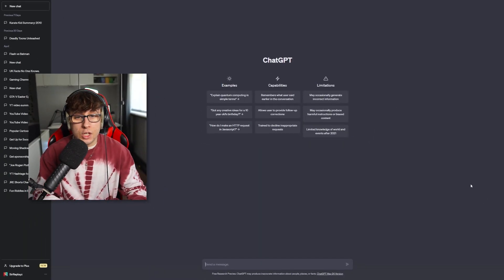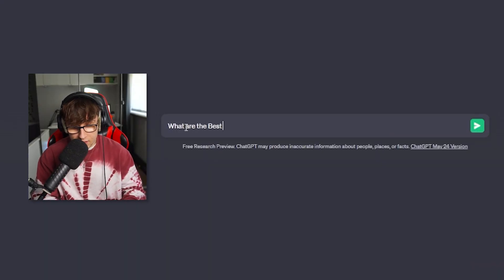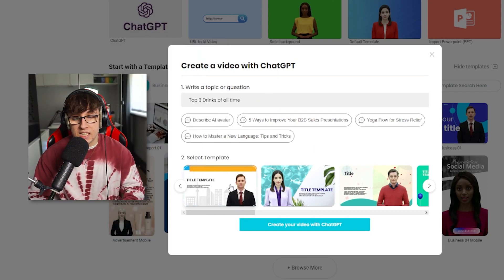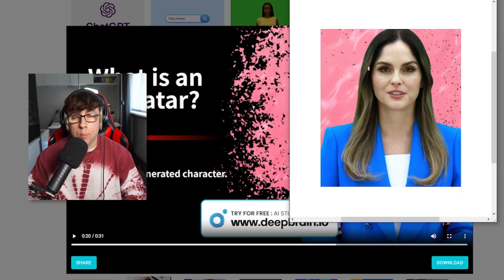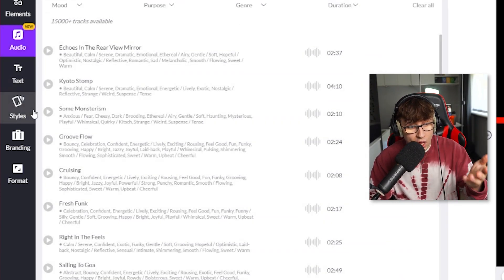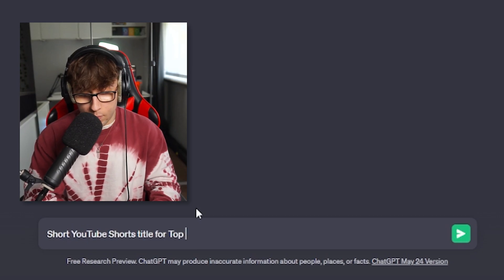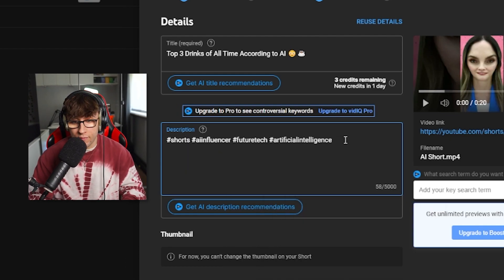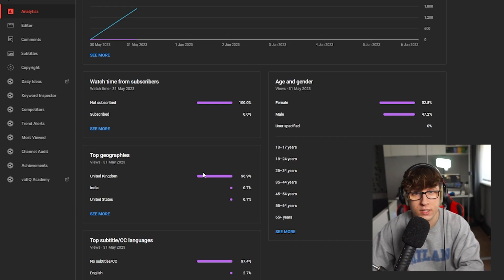I Created "Faceless" Influencer YouTube Shorts USING ONLY AI - CHANNEL EXPLODED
➤ Use Opus Clip for FREE I Created a Faceless Influencer Channel USING ONLY AI

In this video, I'll show you how I made a faceless YouTube channel using only AI. This channel is perfect for anyone who wants to start a YouTube channel but doesn't have any video content to start with.

If you're looking for a way to start a faceless YouTube channel quickly and easily, then this is the video for you! In this video, I'll show you how to create a faceless channel using AI and a few basic tools. After watching this video, you'll be able to start your own faceless YouTube channel in no time!